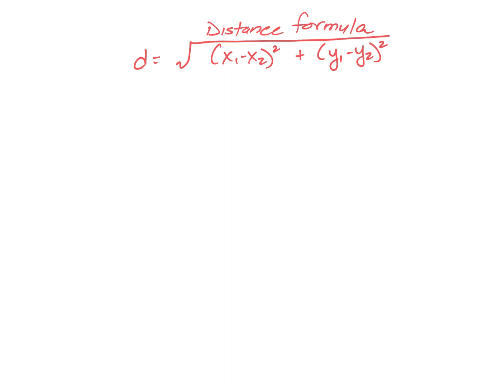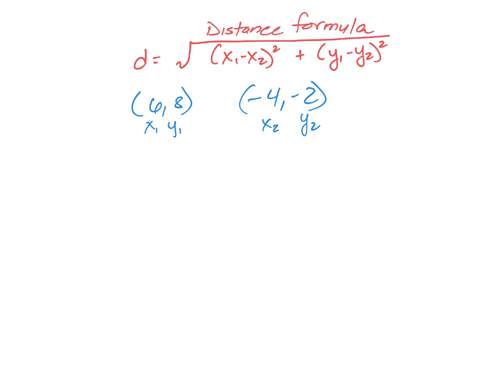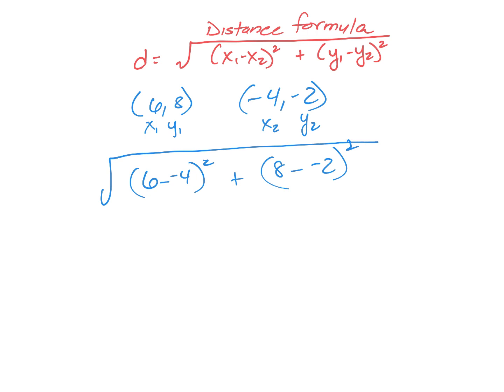8-25 Distance Formula